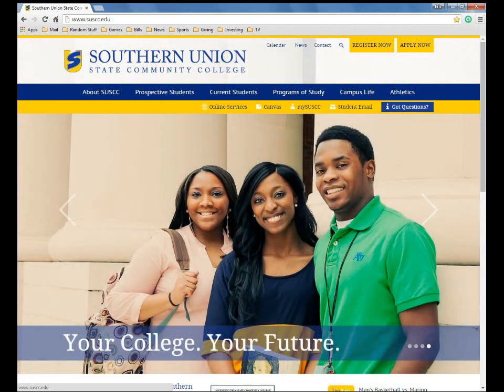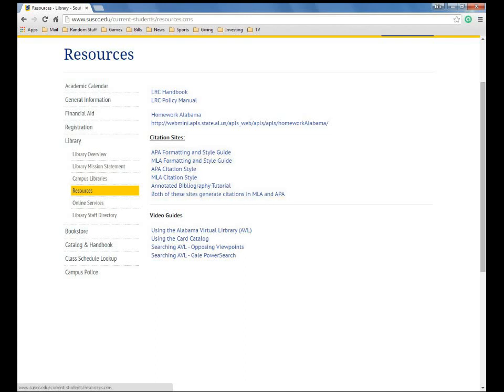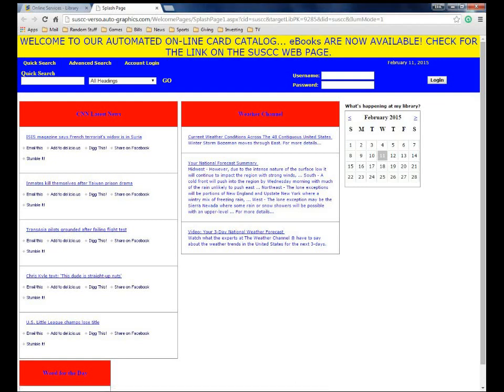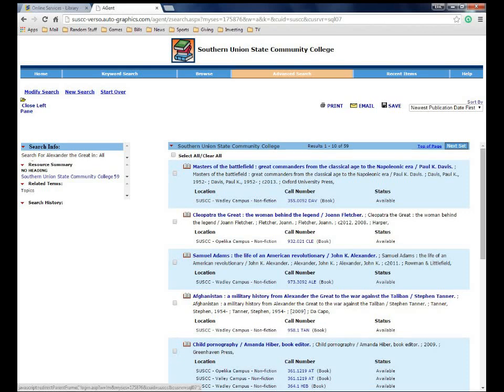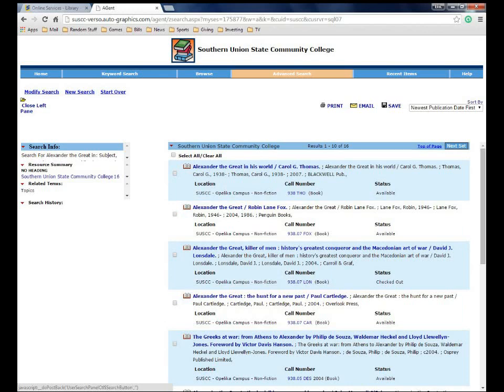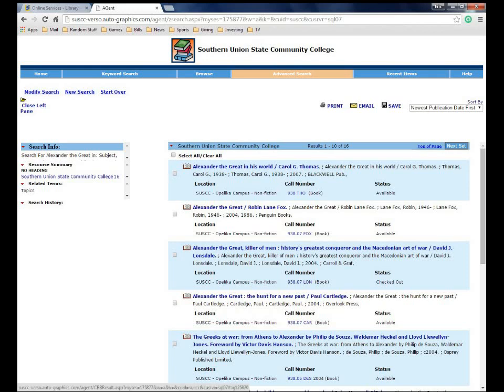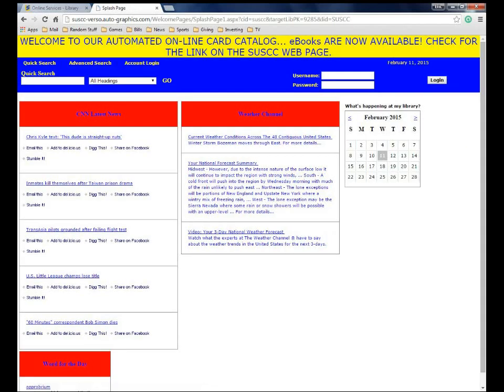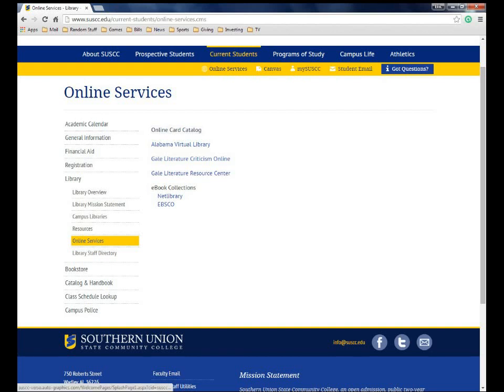Southern Union Library Presentation #1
Hey, everyone!  In this video, I talk about accessing Southern Union's library site & some of the basics.